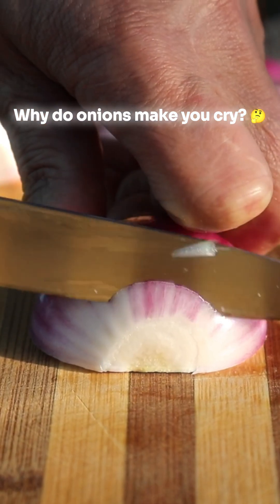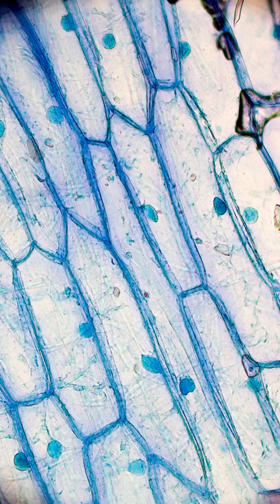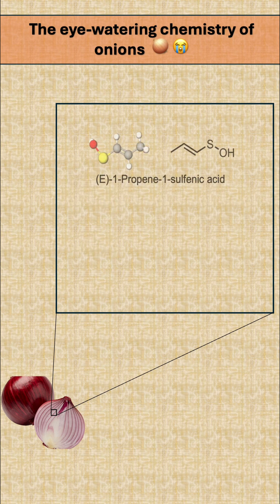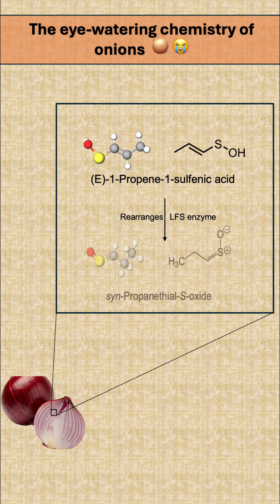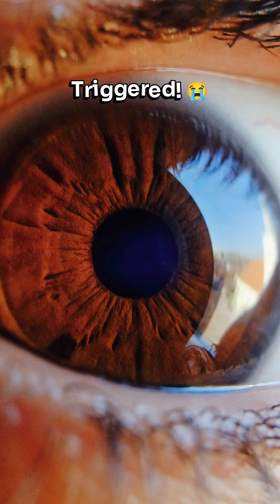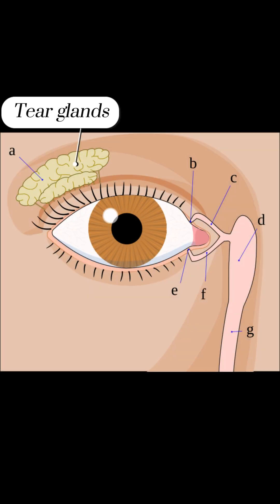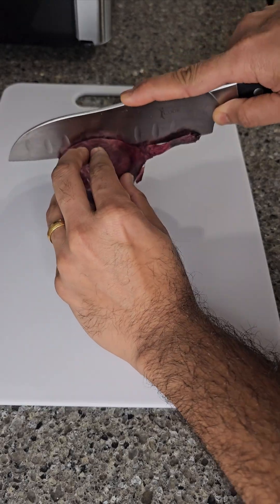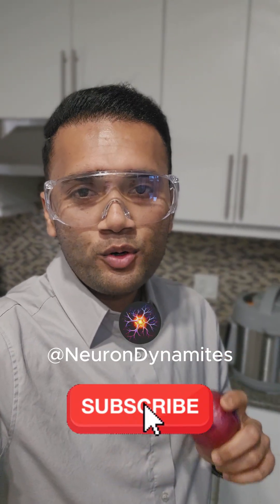Why Do Onions Make You Cry? The Surprising Science Behind Your Tears! 🧅💧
Ever wondered why chopping onions turns you into a teary mess? In just 60 seconds, we uncover the fascinating science behind this common kitchen phenomenon. Learn about the chemical compounds responsible and discover some tips to minimize the waterworks. Whether you're a curious cook or a science enthusiast, this quick video will give you the answers you've been looking for!
Timestamps:
0:00 - Introduction
0:10 - The chemical culprit
0:30 - Why it affects your eyes
0:45 - Tips to reduce crying
0:55 - Conclusion